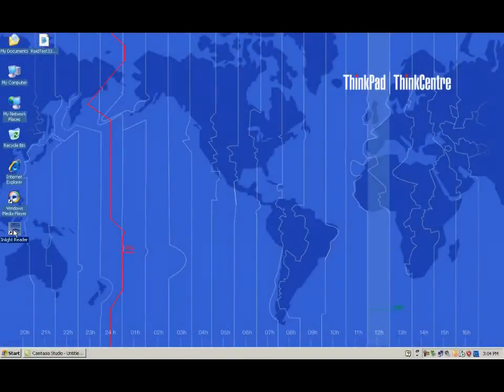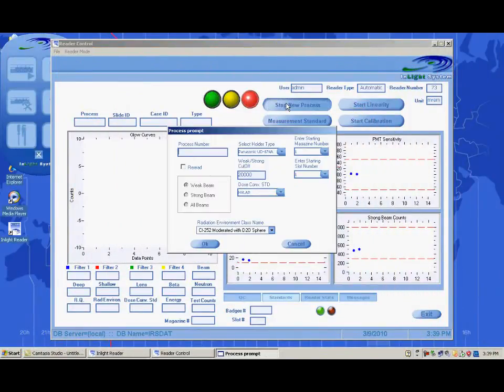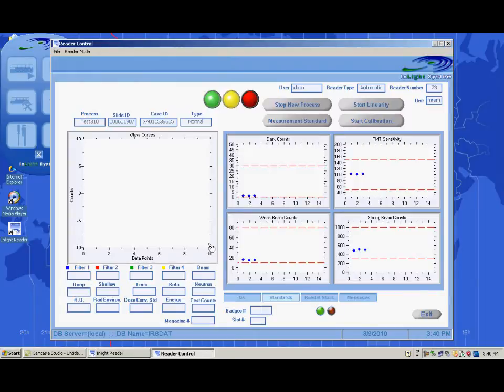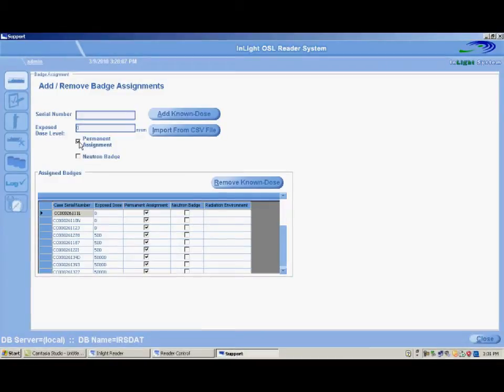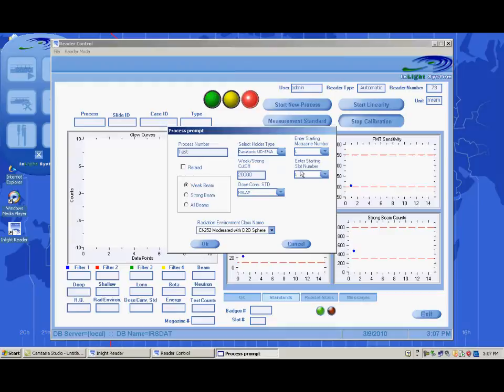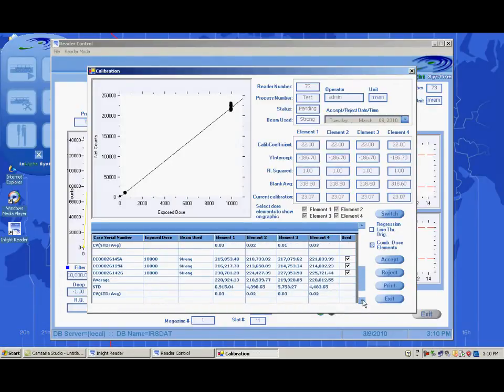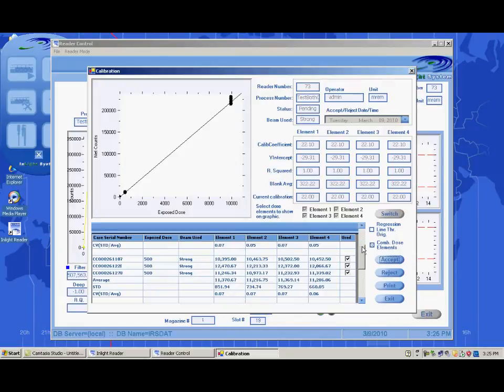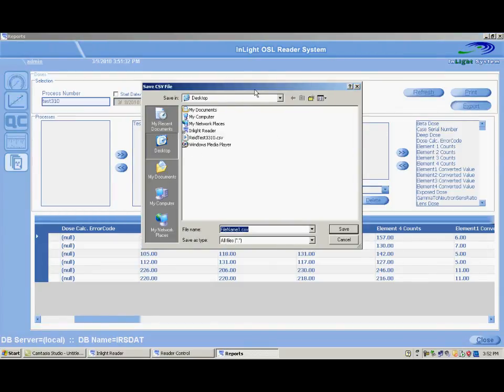Landauer InLight Reader Calibration: InLightReaderCal_r3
Operation and Calibration of InLight Reader